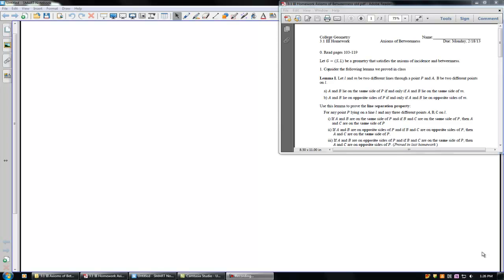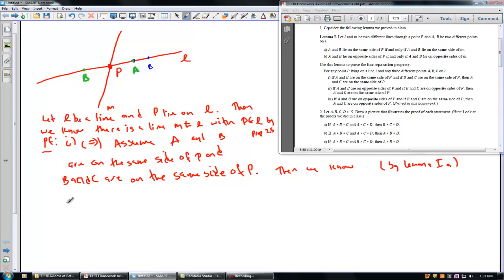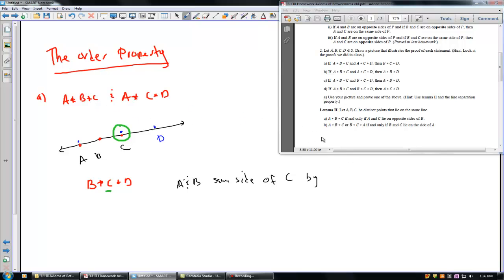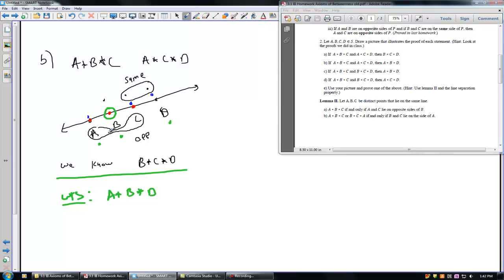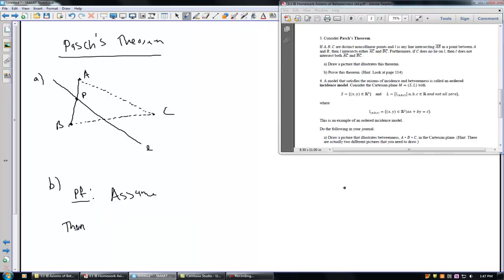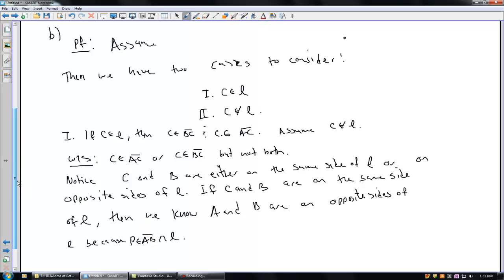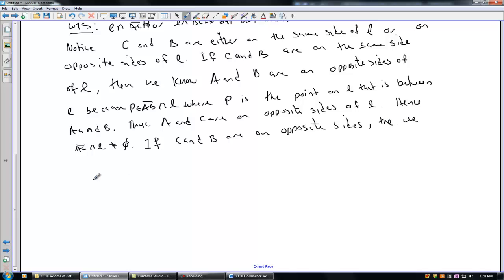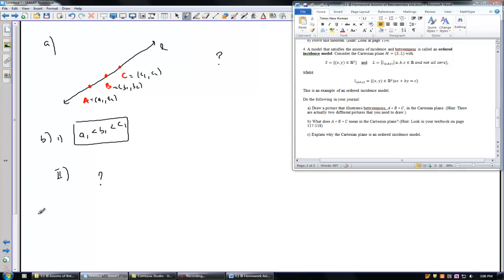3 1 III Homework Video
3.1 III Homework Help Video